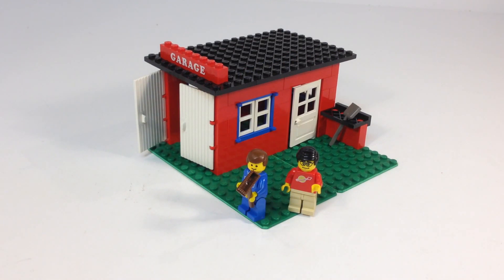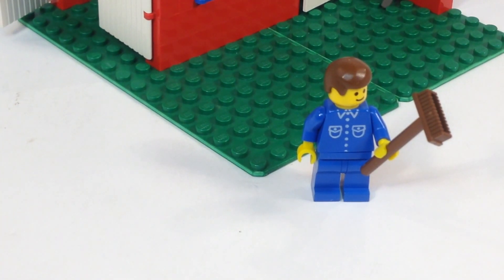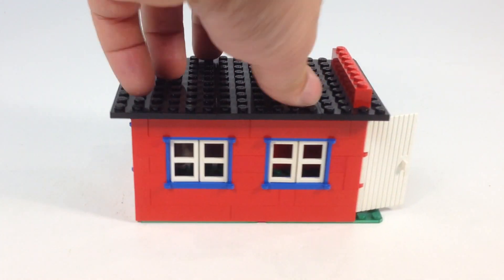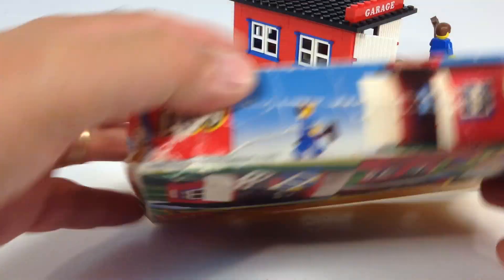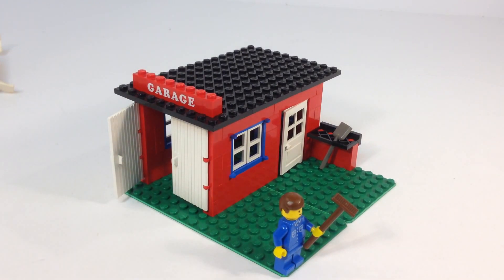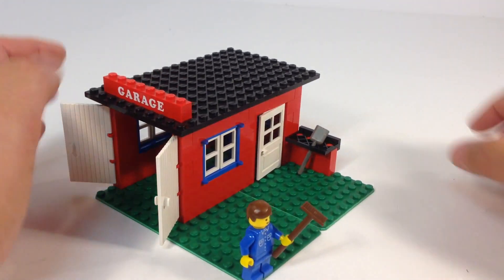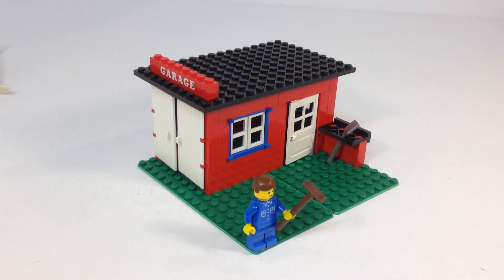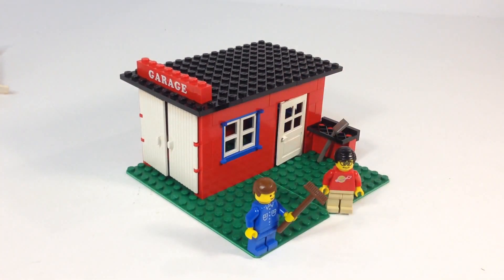LEGO Legoland 361 Garage from 1979! Vintage Town